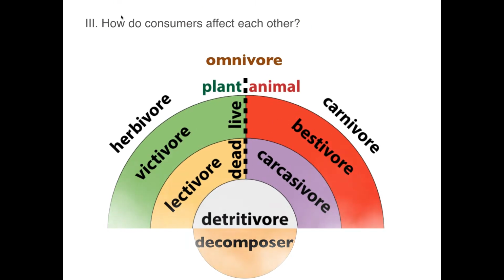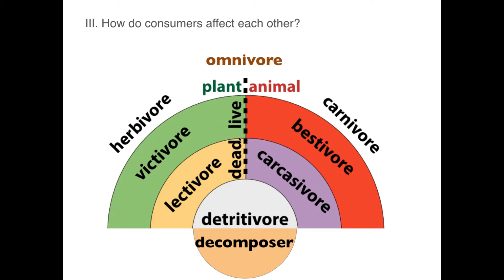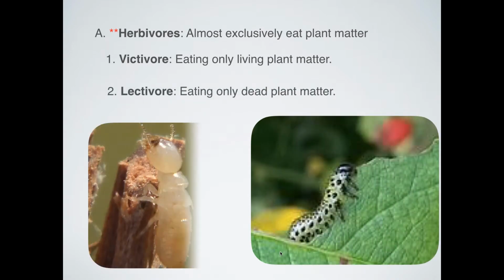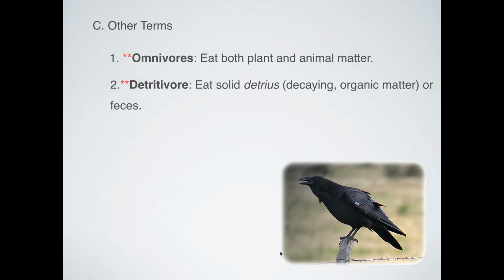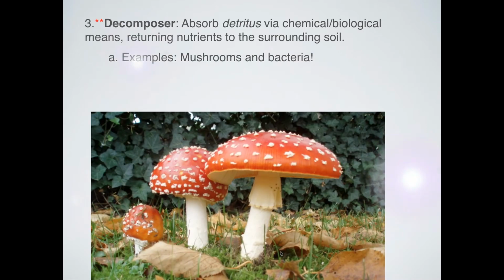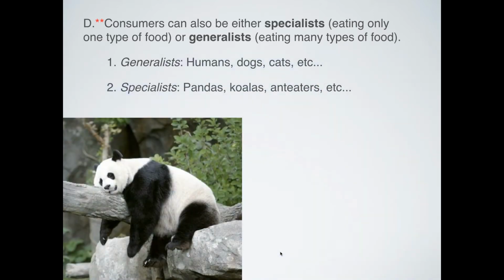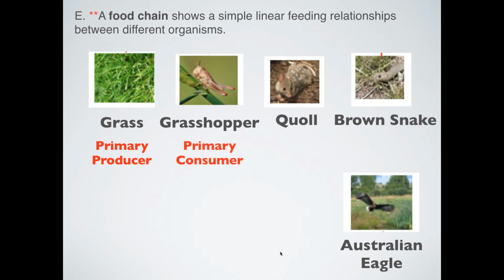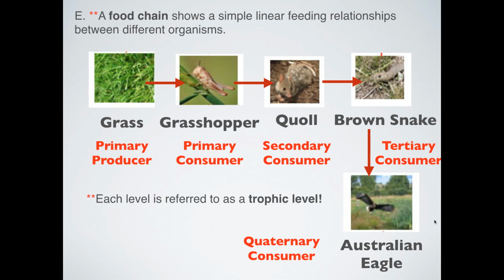Consumers and Food Chains